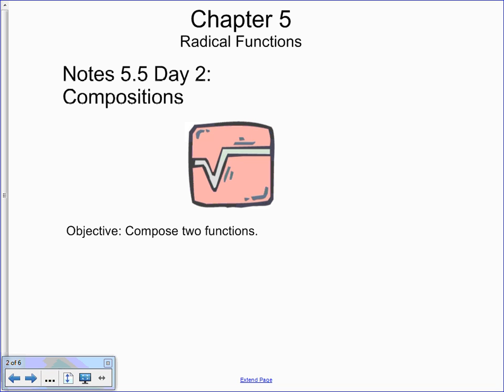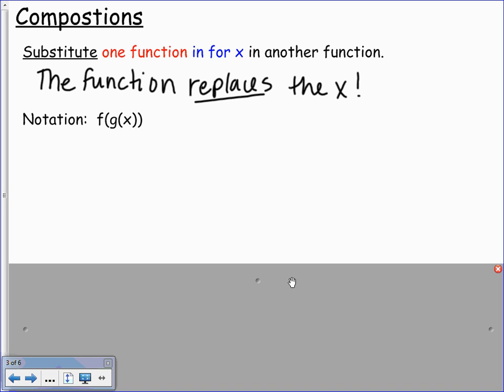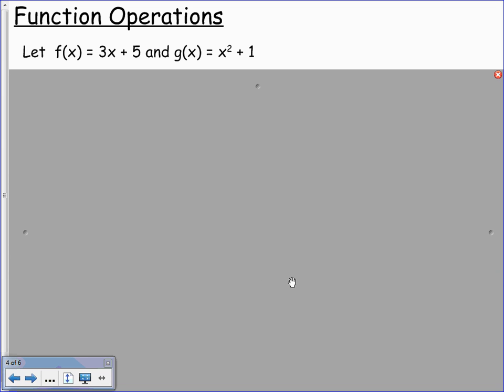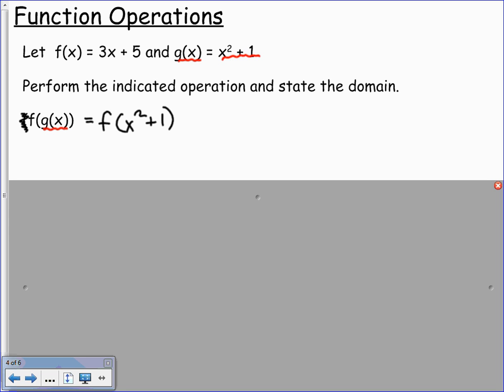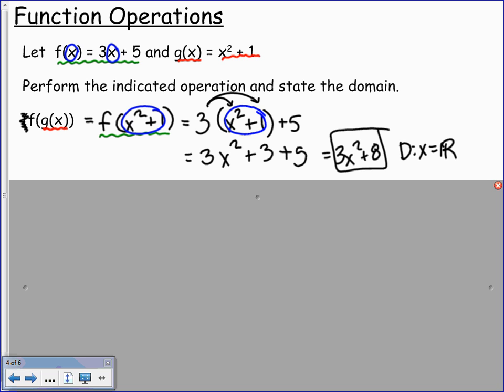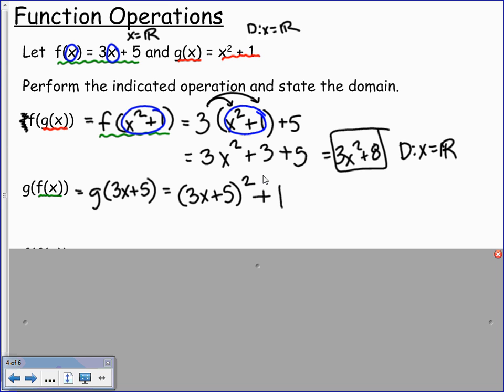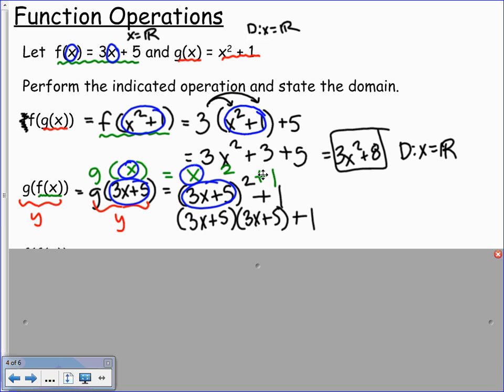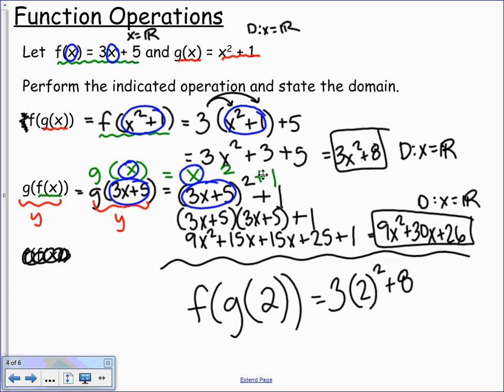Video Notes 5 5 Day 2 Compositions